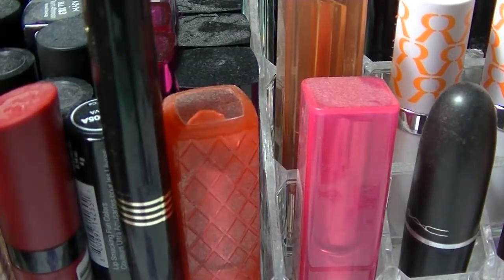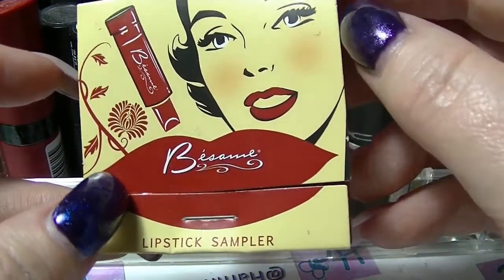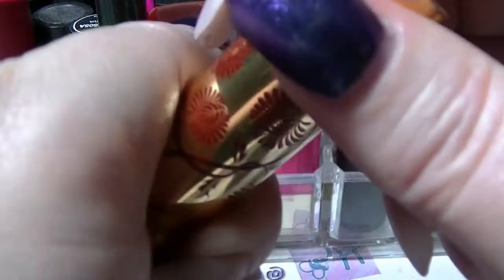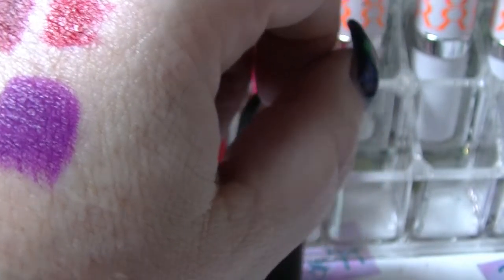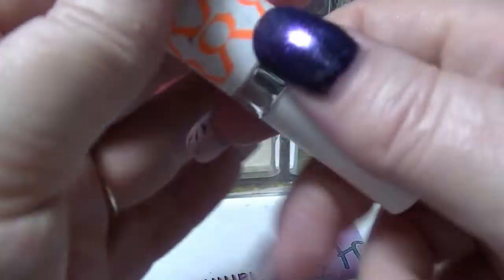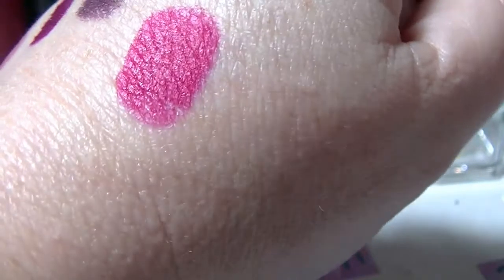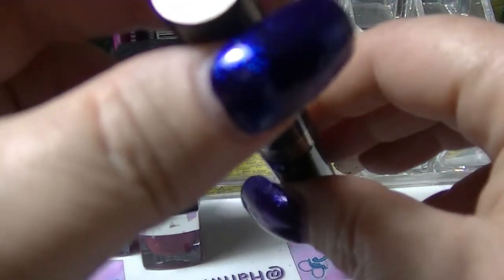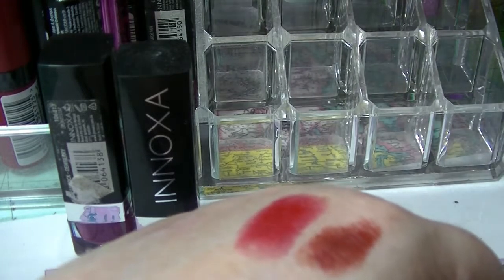Makeup Collection 2016 - Part 2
Part Two of my rather extensive makeup collection.